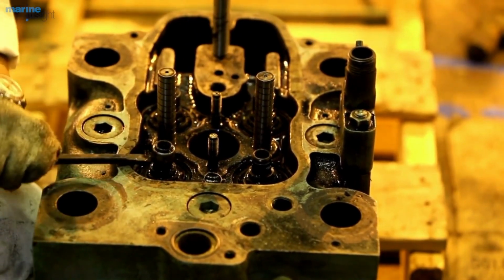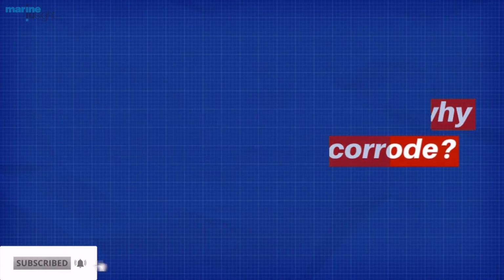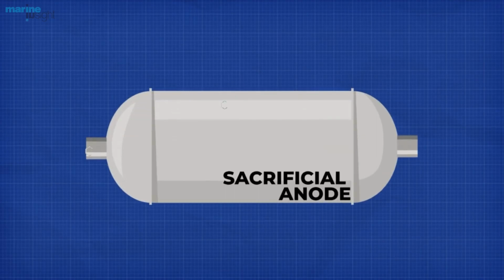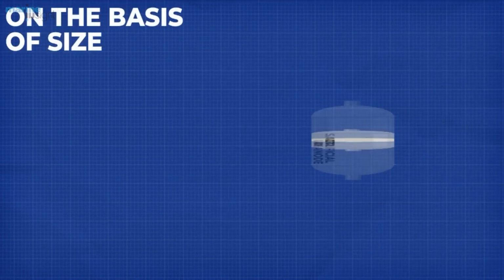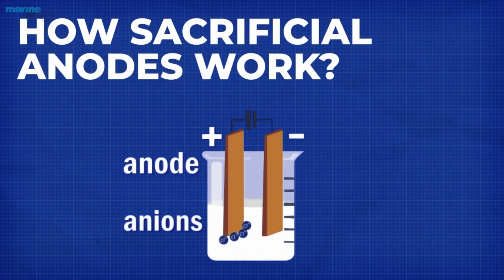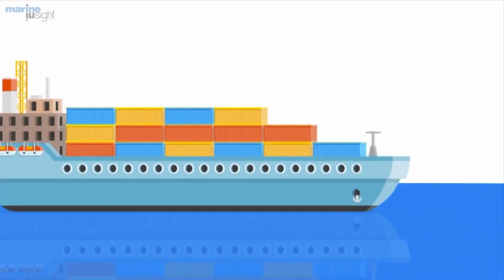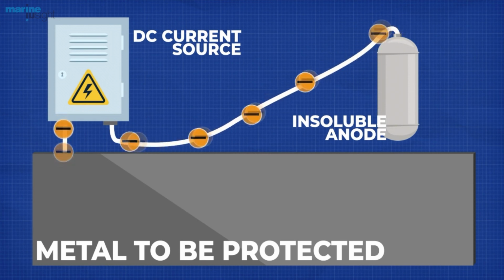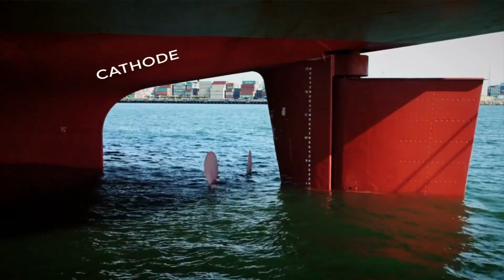Ship Hull Protection System